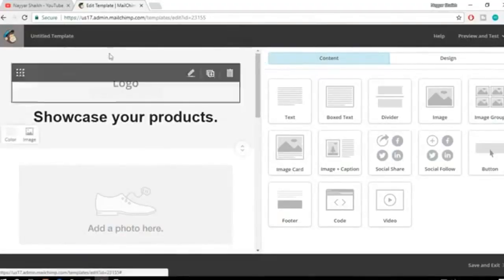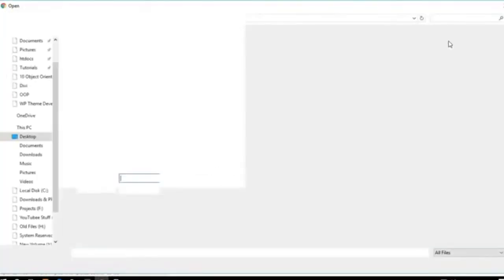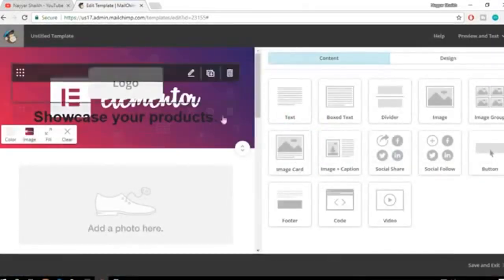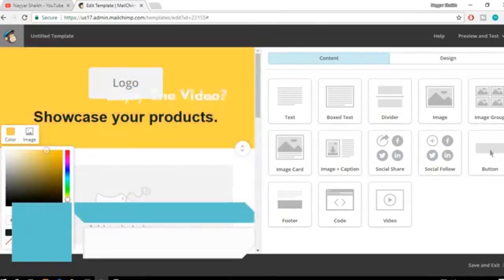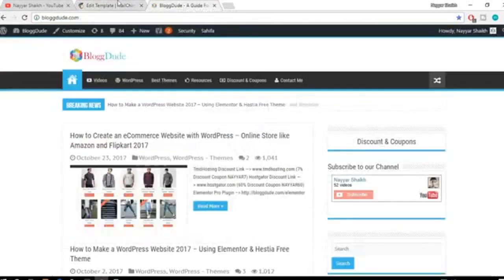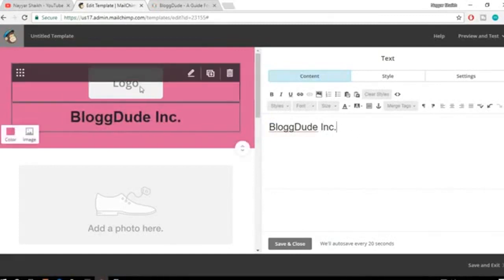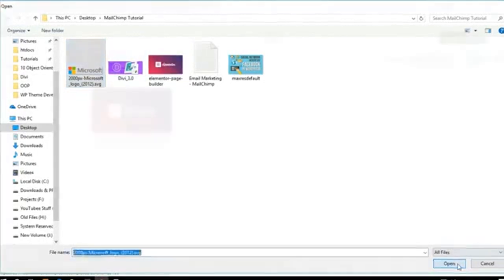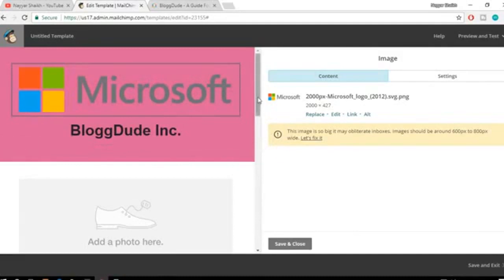Best passive profit Review